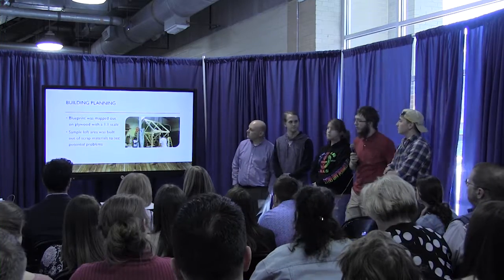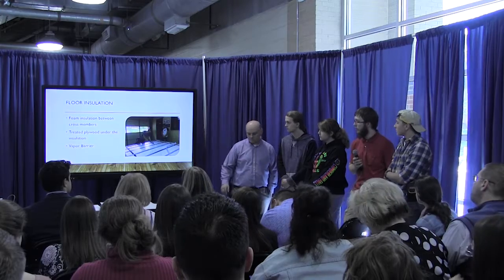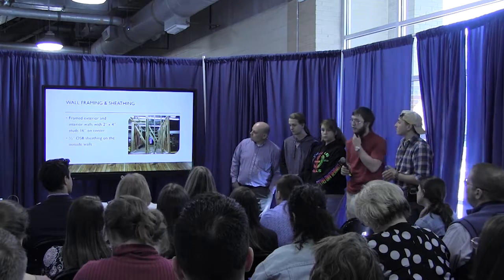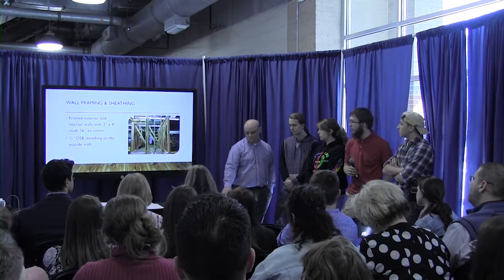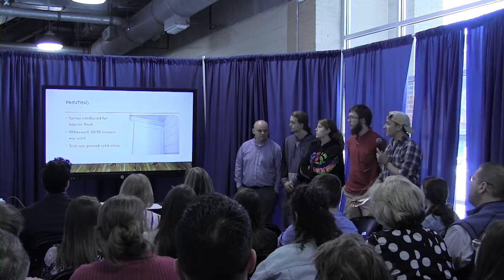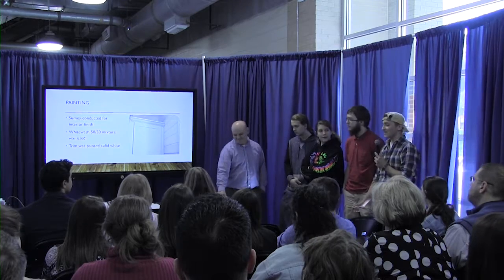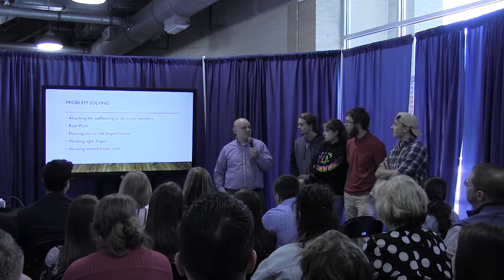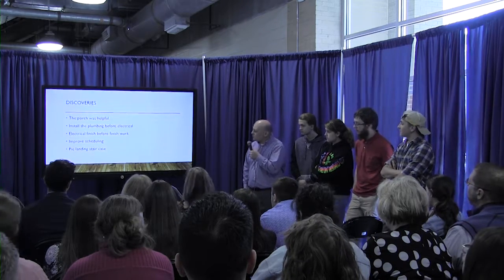Leslie County ATC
Building it Forward - Tiny Houses